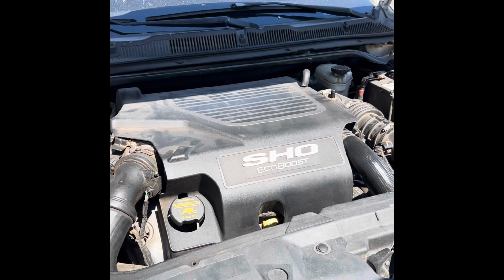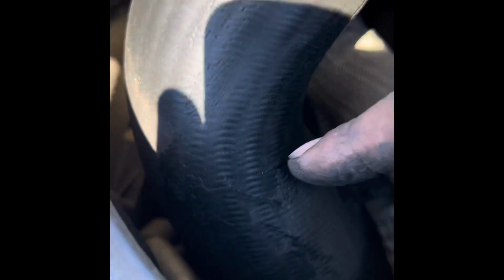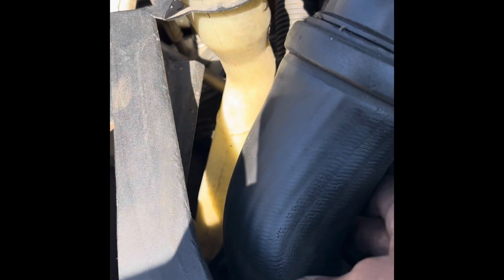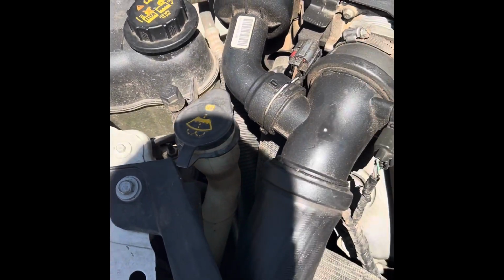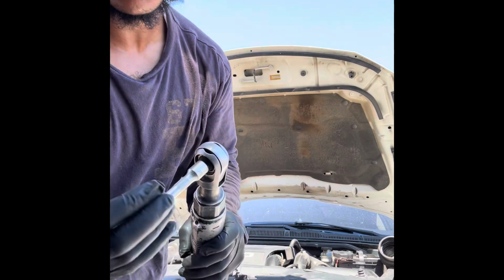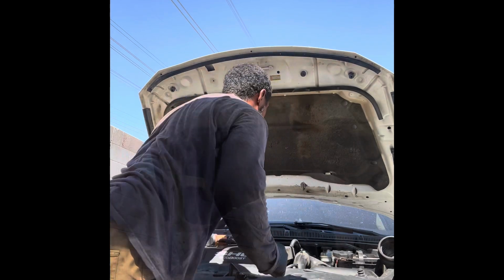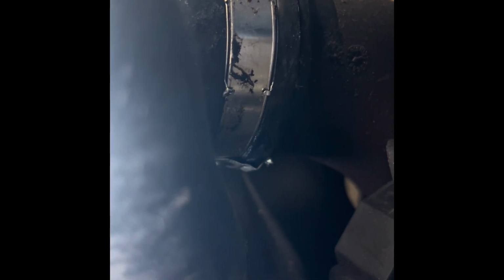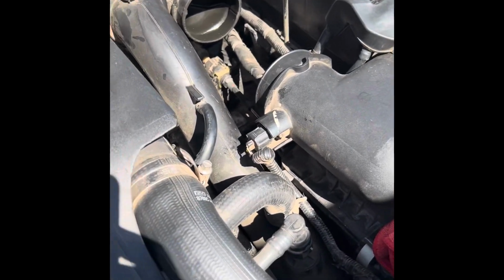2010 Ford Taurus SHO 3.5L thermostat and turbo outlet pipe replacement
General information and tutorial for diagnosing and repairing drive ability issues on a 2010 Ford Taurus SHO.
Some tips and tricks of the trade for up and coming technicians aswell.